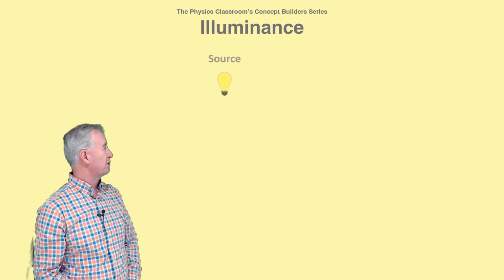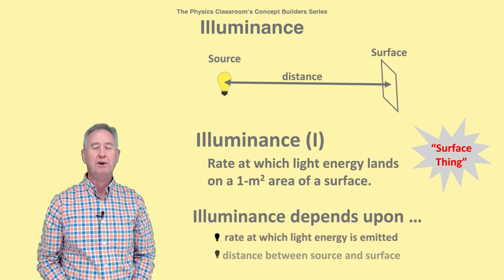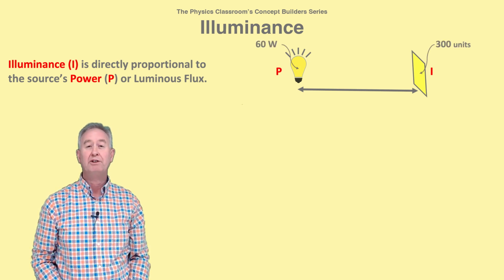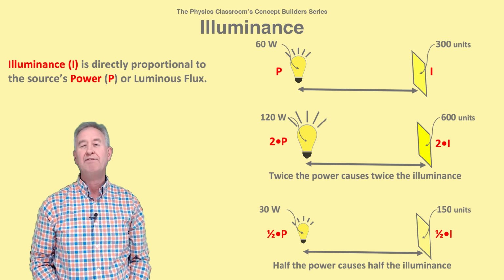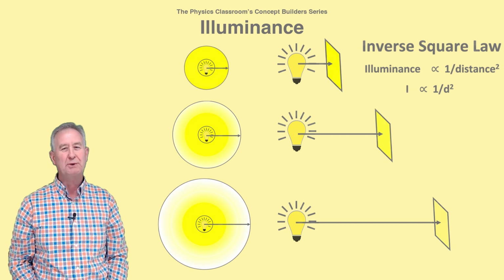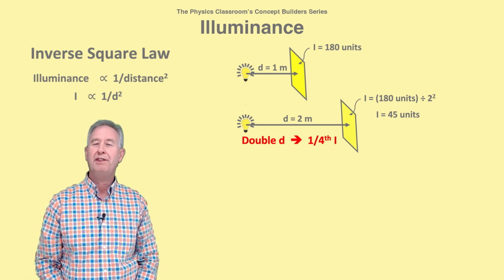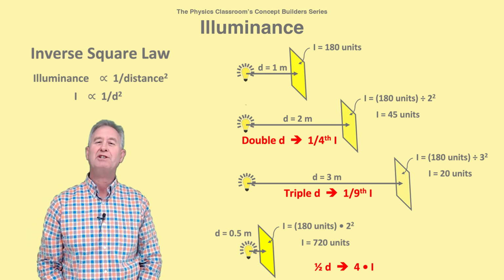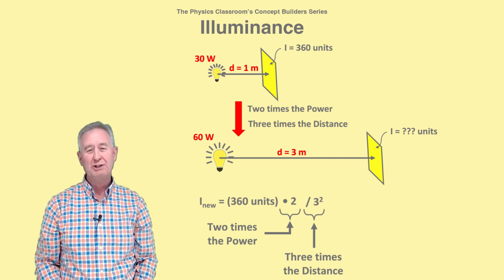Illuminance Concept Builder Video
In this video from The Physics Classroom's Concept Builder series, Mr. H explains how to determine the effect of bulb brightness and distance upon the rate at which lights upon an area of a surface (i.e., the illuminance).

Try our CalcPad Problem Set LW4 for more practice with the Illuminance-Distance relationship: